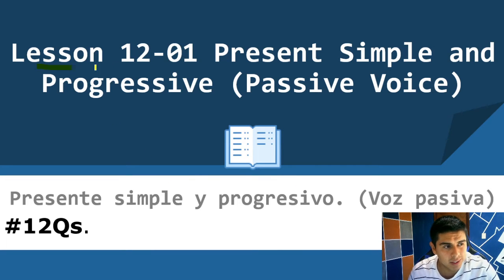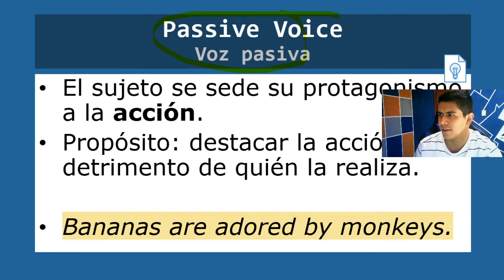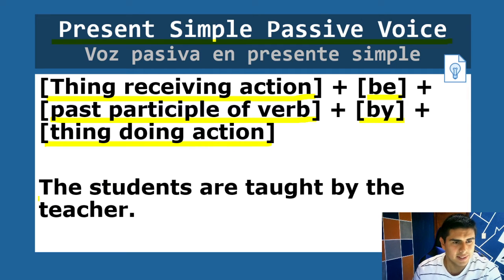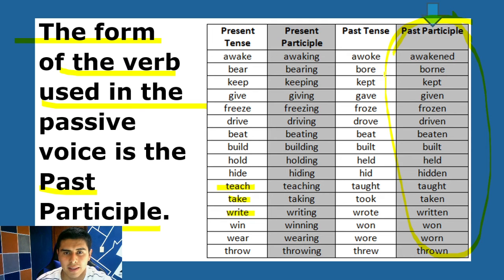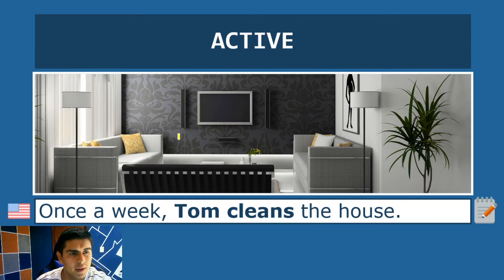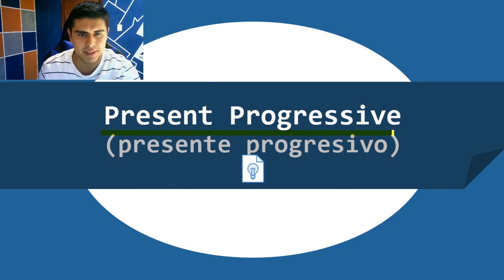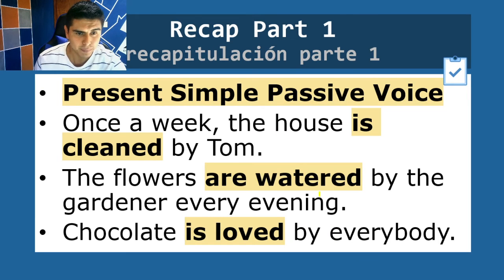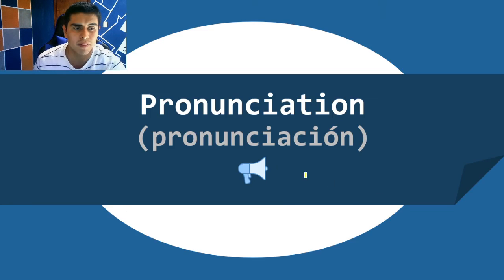intermediate english 12 01